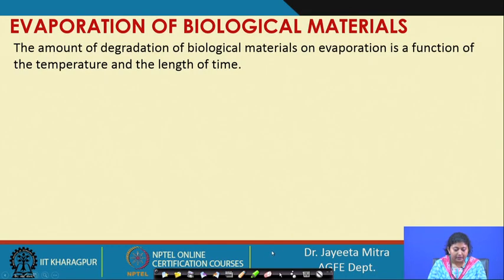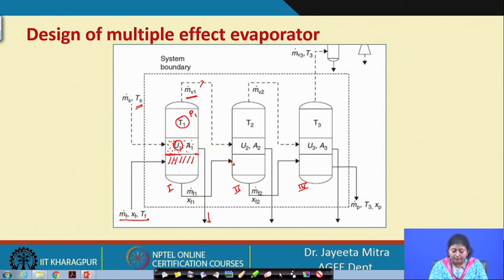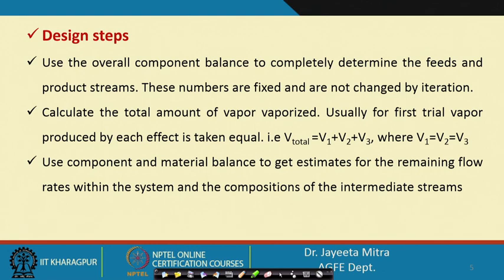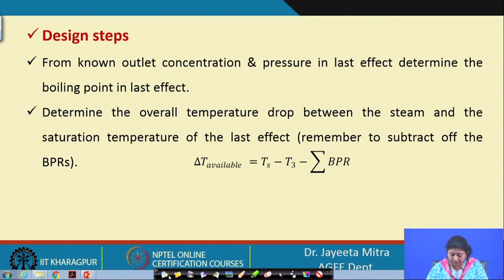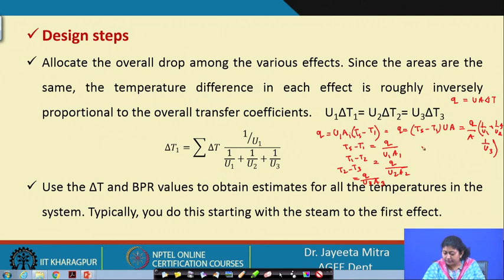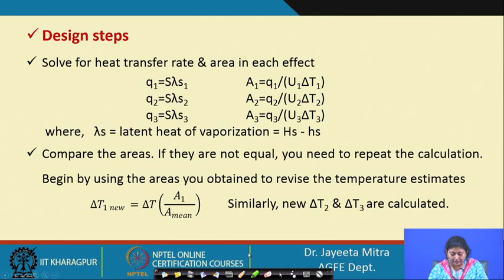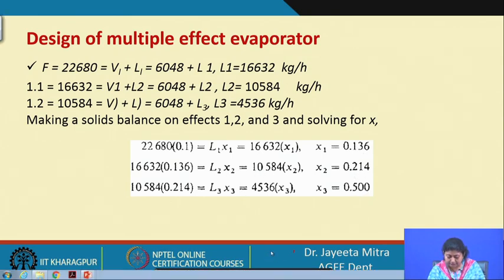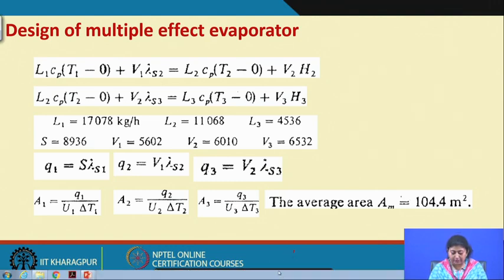Lecture 20 : Evaporation and concentration